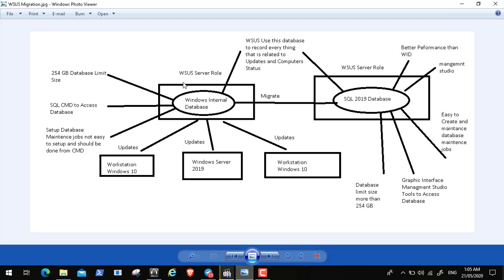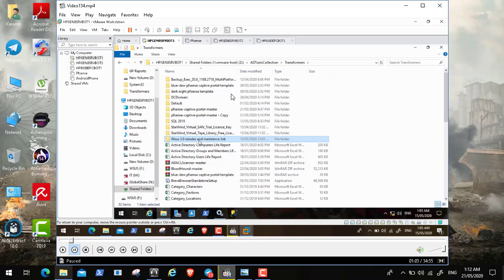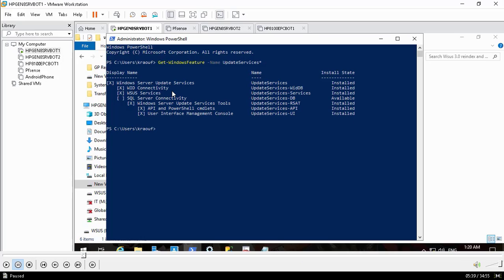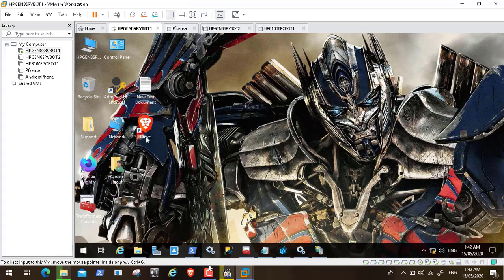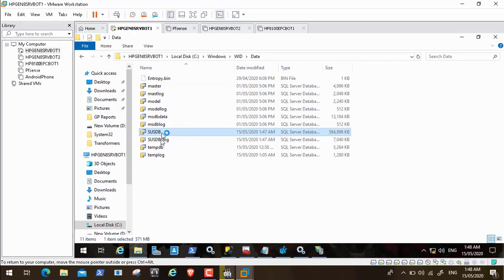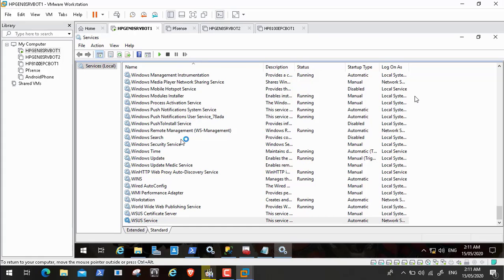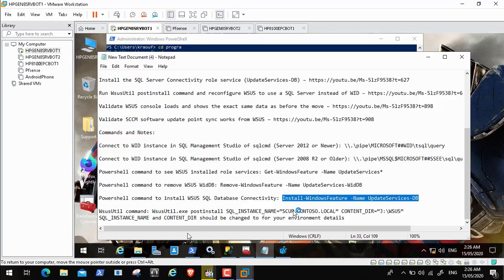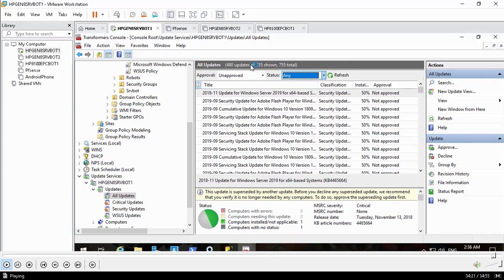Install WSUS (Windows Server Update Services) & Configure & Best Practice (English Audio Part 4)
Install WSUS (Windows Server Update Services) & Configure & Best Practice Setting (English Audio Part 4).

Reference Video